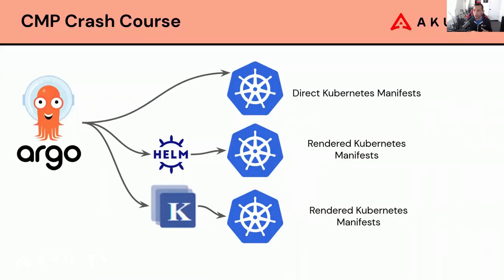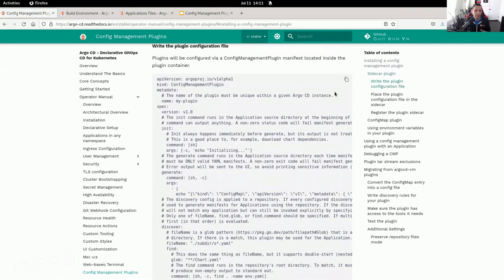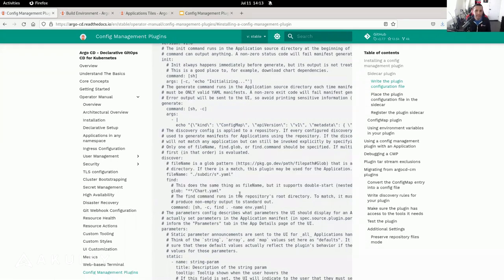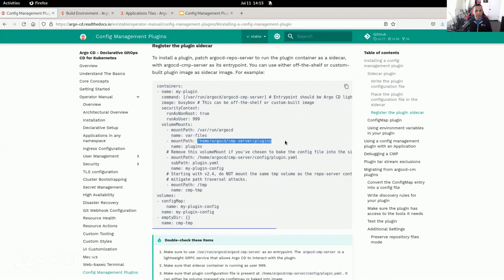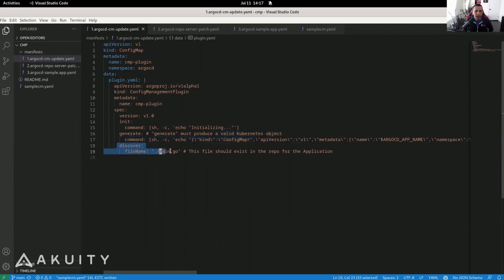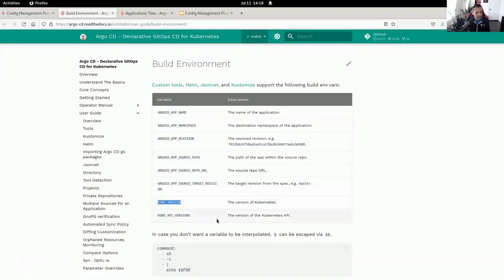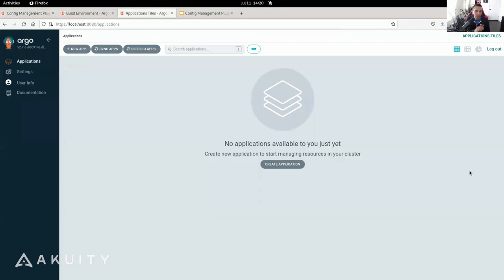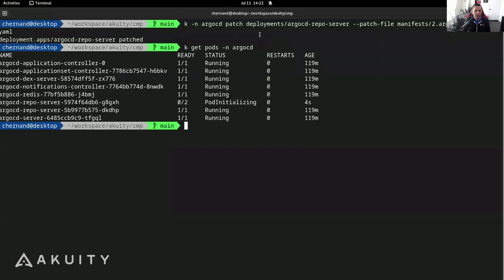Argo CD Config Management Plugin Crash Course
Argo CD's native config management tools are Helm and Kustomize. If you want to use a different config management tools, or if Argo CD's native tool support does not include a feature you need, you might need to turn to a Config Management Plugin (CMP).

In this video, Christian Hernandez takes you on a quick guide on how to install and use the Argo CD Config Management Plugin.